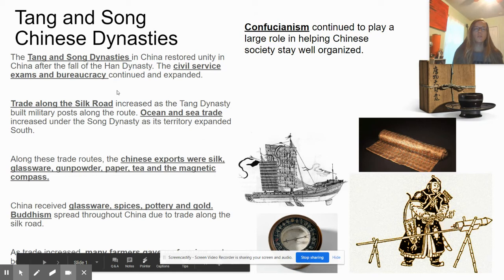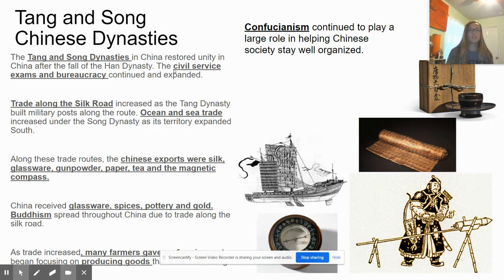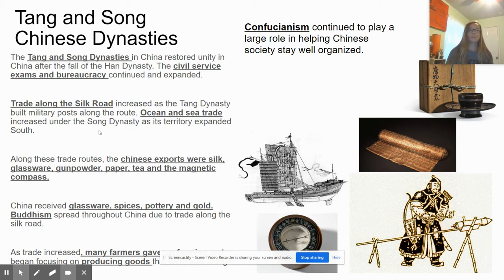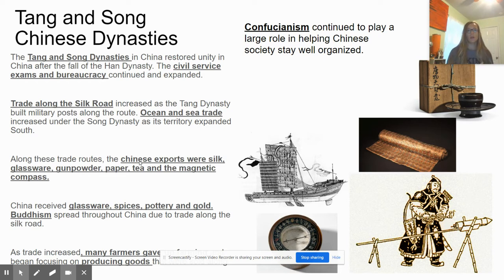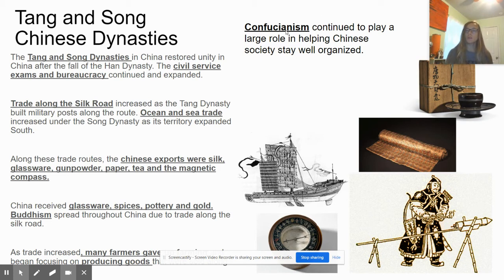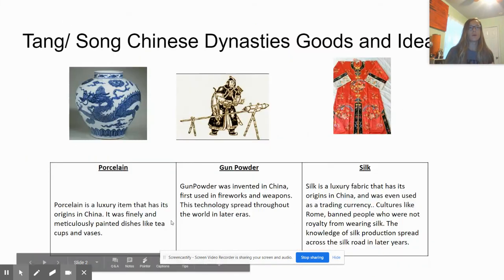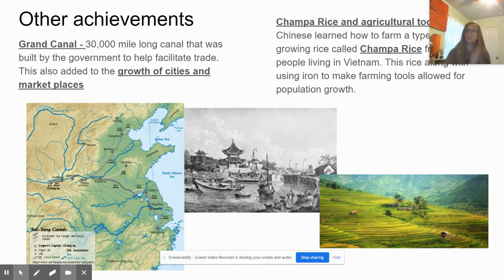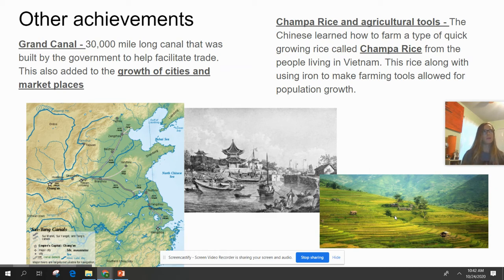Tang and Song Chinese Dynasties